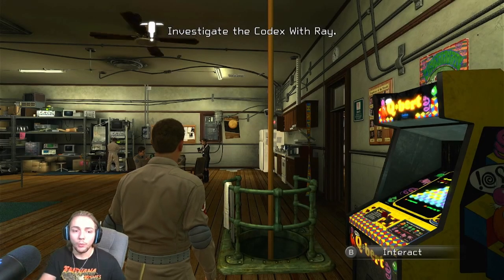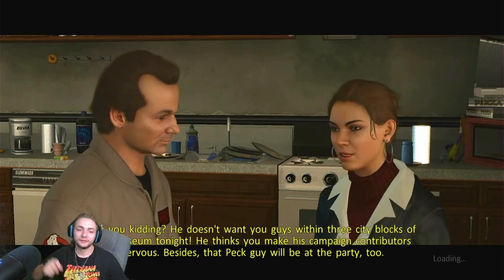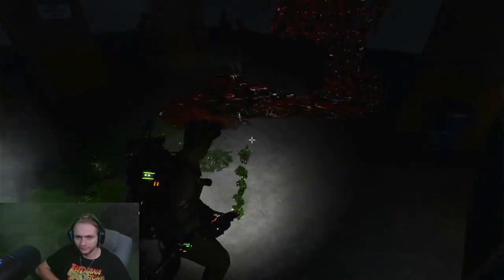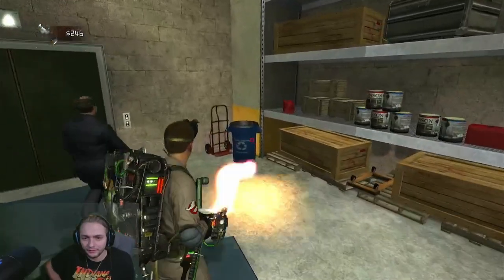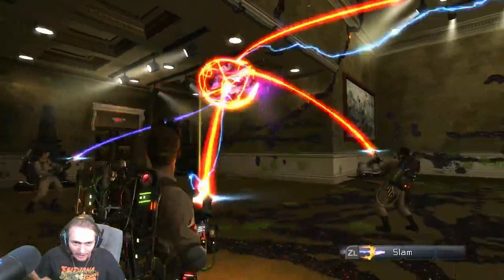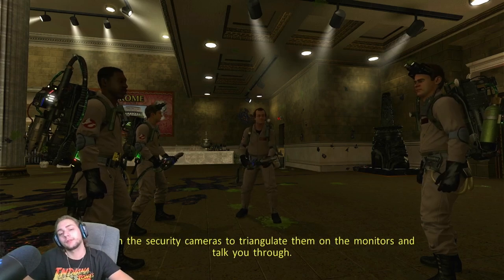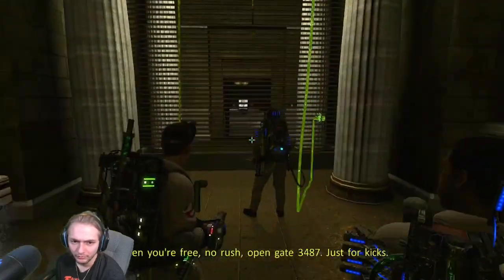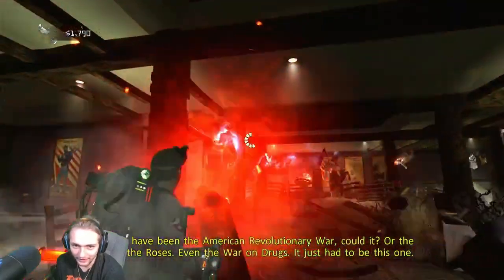POSSESSED | Ghostbusters: Remastered PART 7